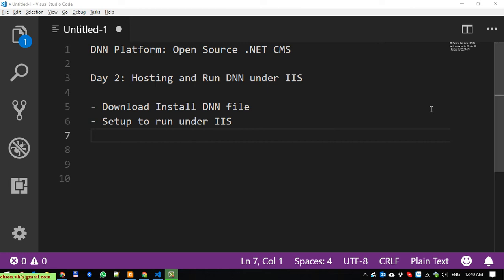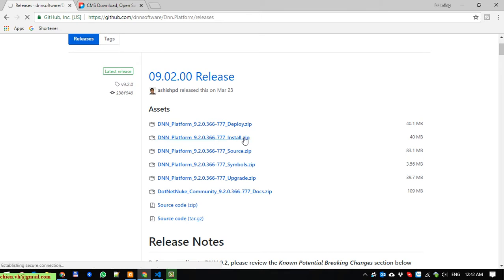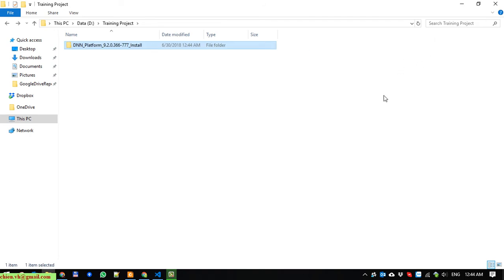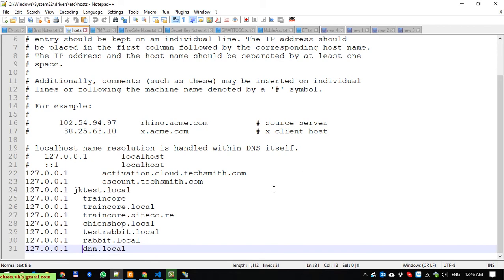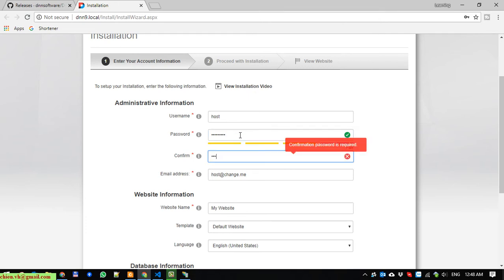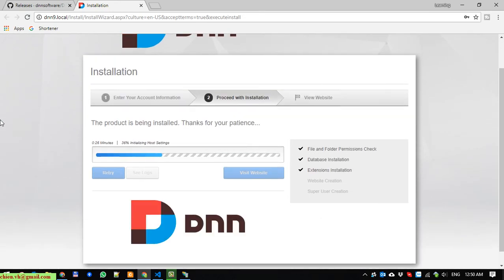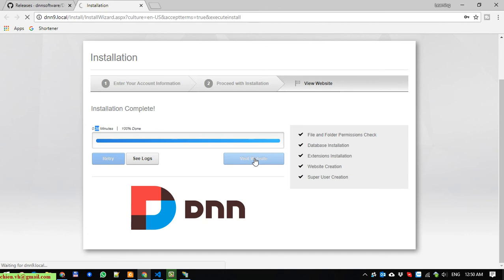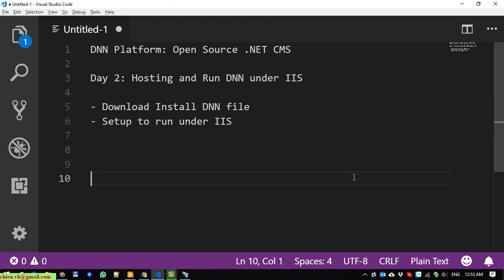DNN9 Day2 - Hosting and Run DNN under IIS